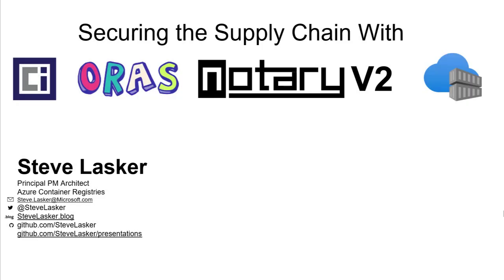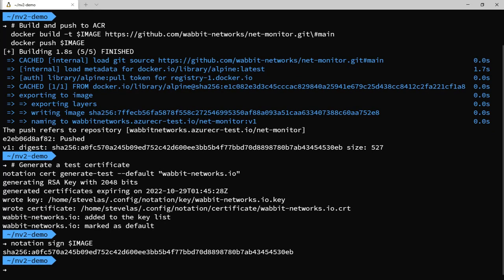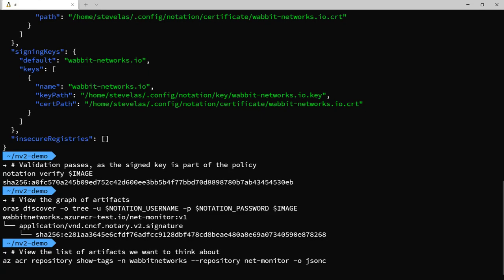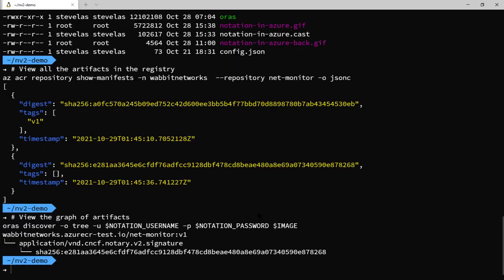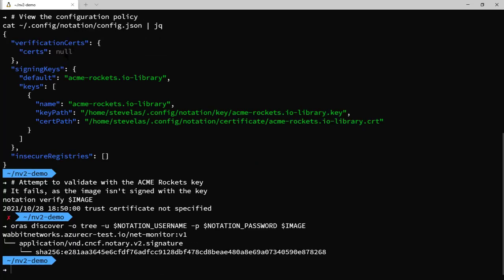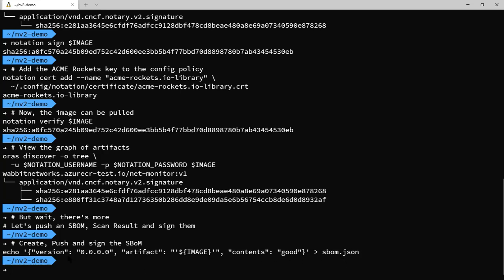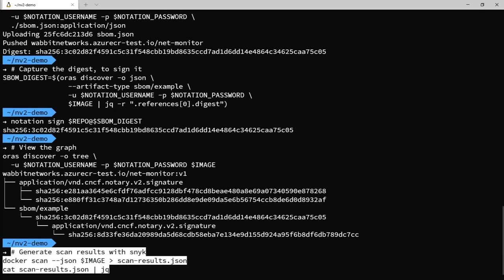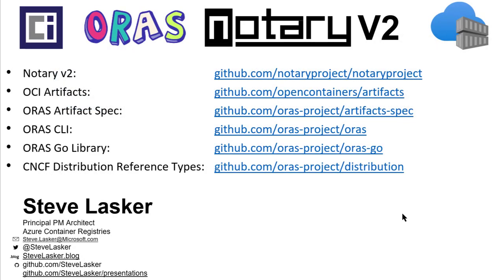ORAS Artifacts, Notary v2 In Azure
Securing supply chain artifacts with Azure Registry, Signing with Notary v2 signatures, using the ORAS Artifacts Spec enhancements to OCI Distribution based registries.